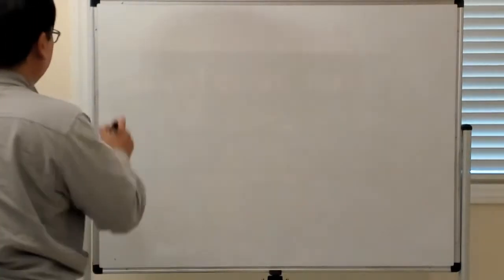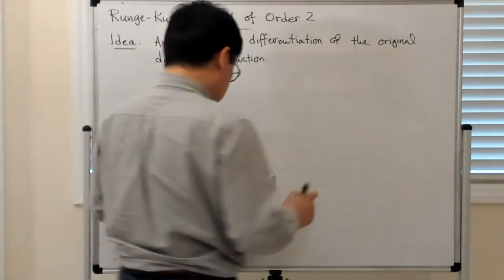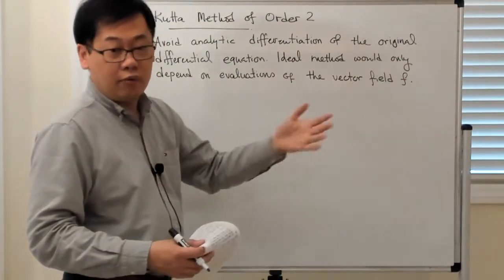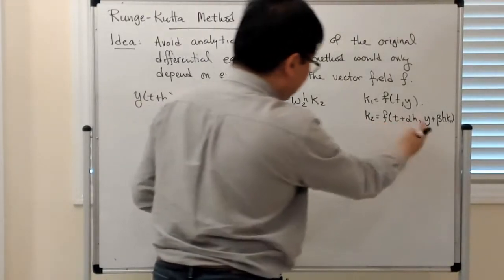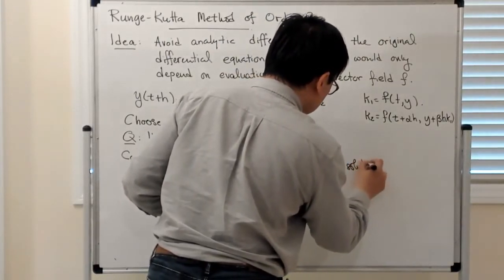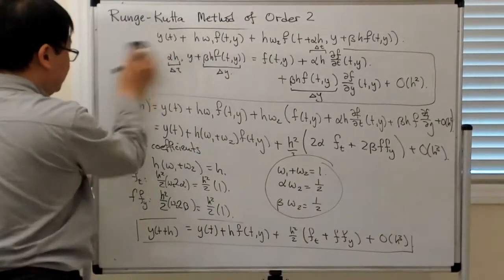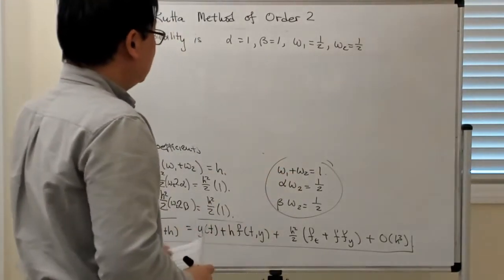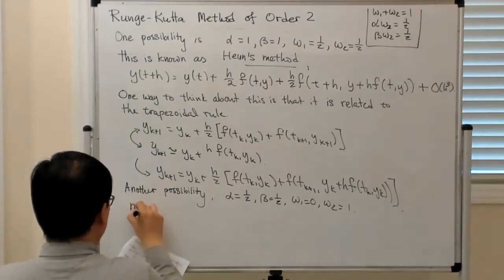Runge-Kutta Method of Order 2